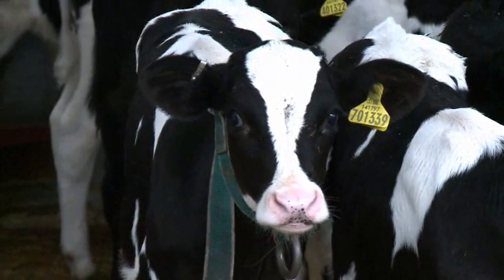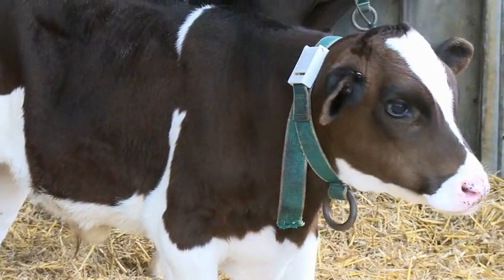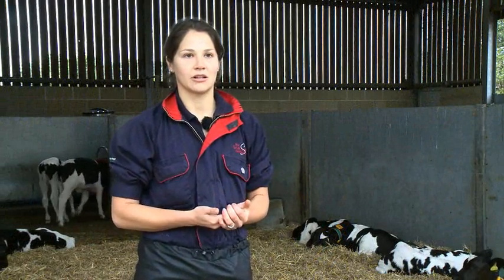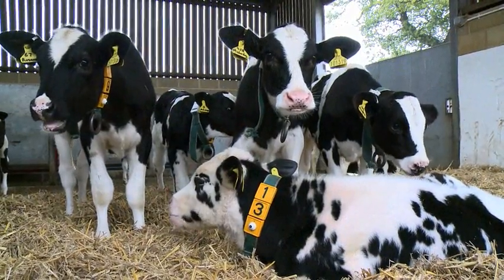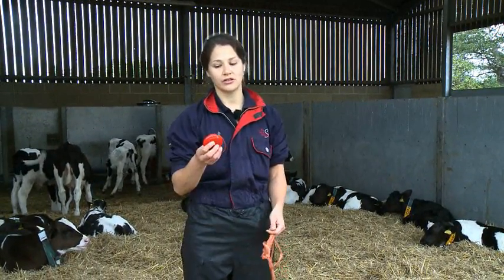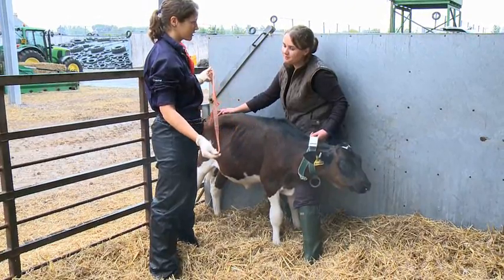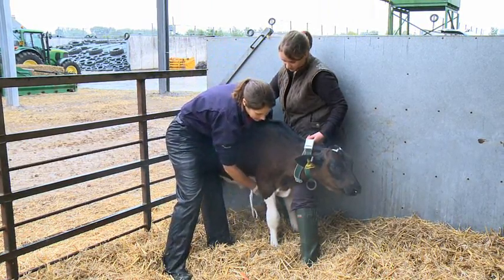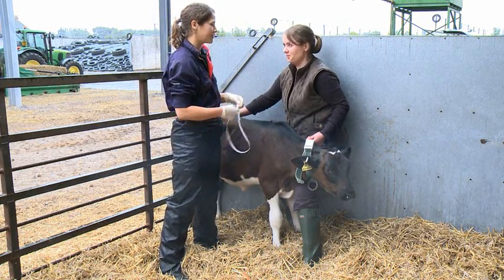How to use string or a weighband to assess heifer weight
Paula Wilson of Scarsdale Vet Practice shows Aly Balsom how to use string or a weighband to assess a heifer's weight